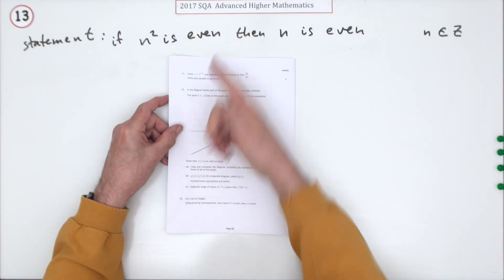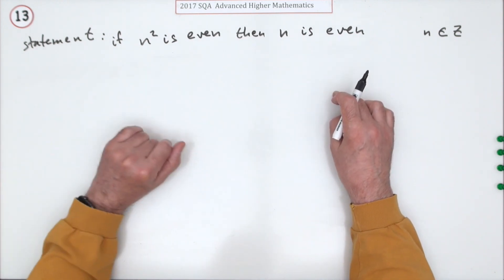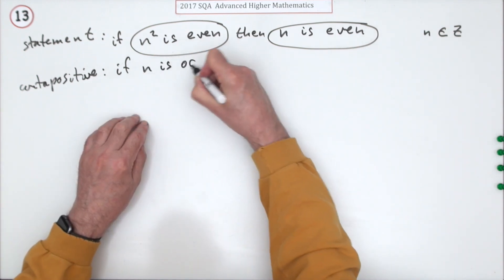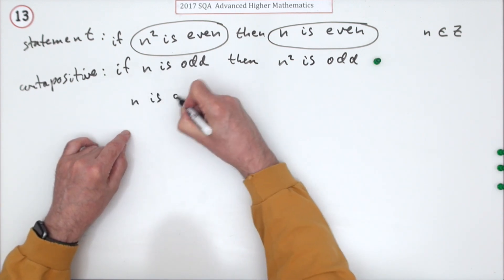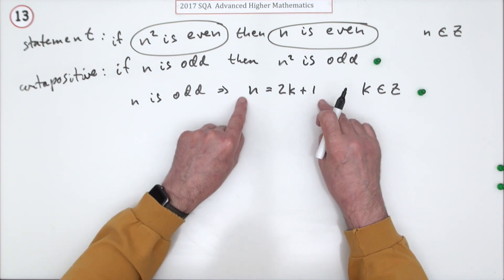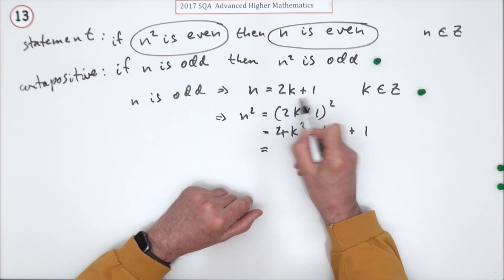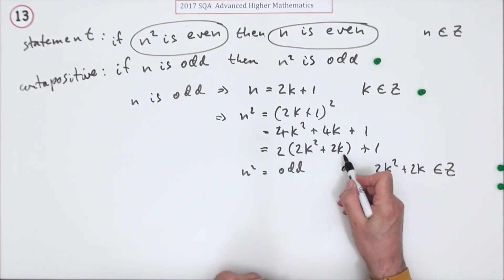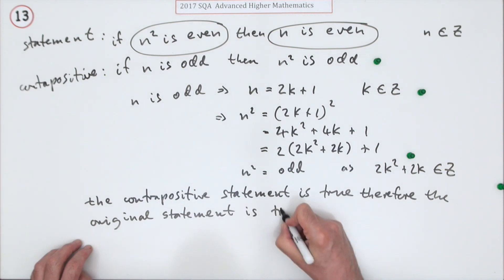2017 SQA Advanced Higher Mathematics No. 13 Proof by contrapositive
Prove a given statement using proof by contrapositive.